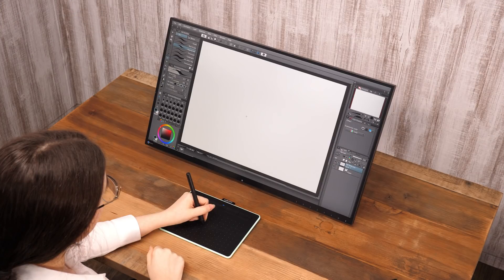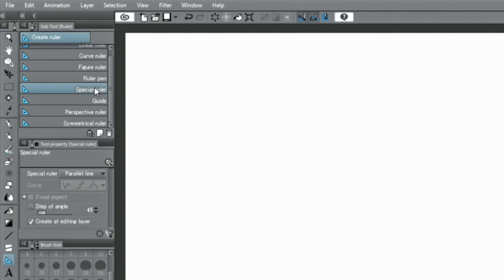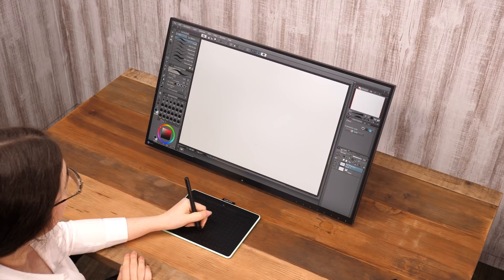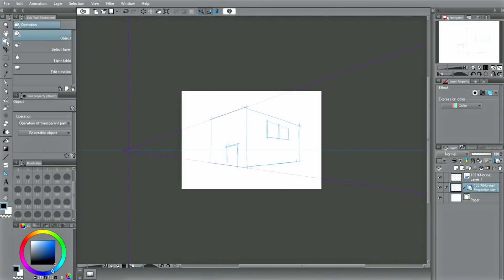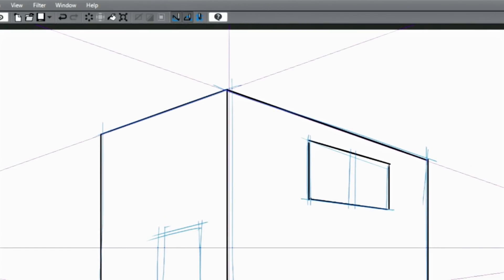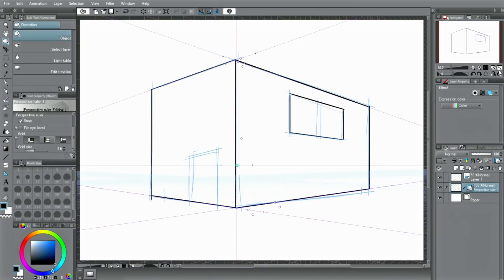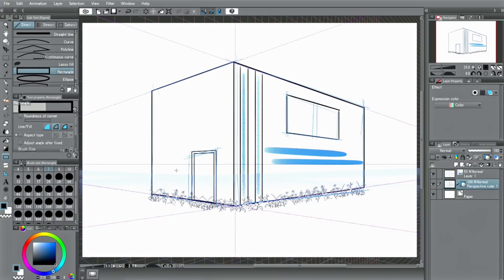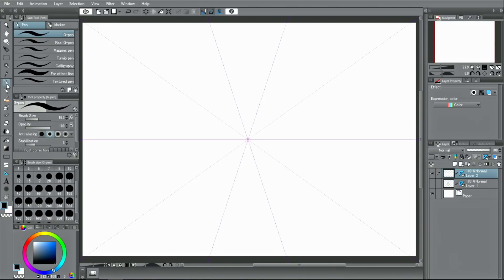ワコム | Wacom Intuos CLIP STUDIO PAINT色々な定規 （字幕付き）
Wacom IntuosにバンドルしているCLIP STUDIO PAINTの便利な機能について紹介しています。